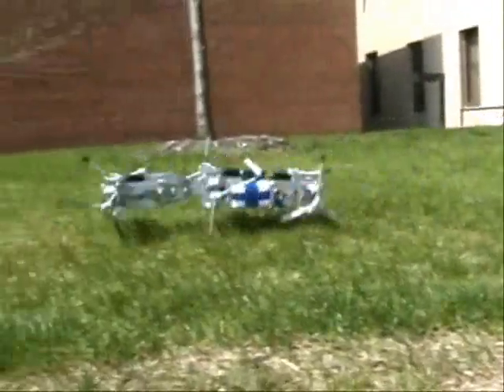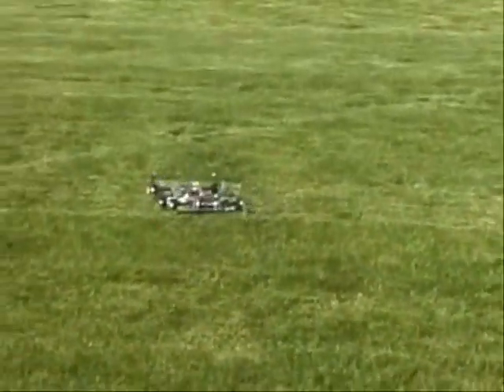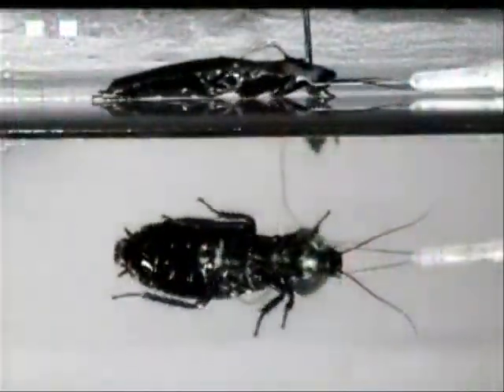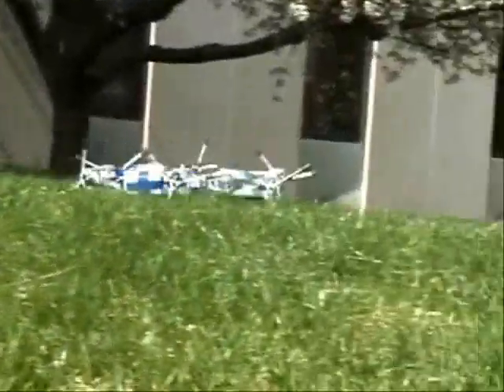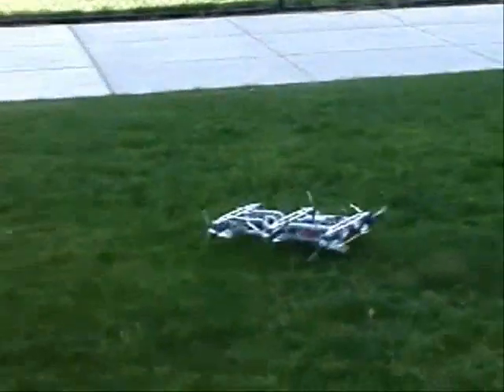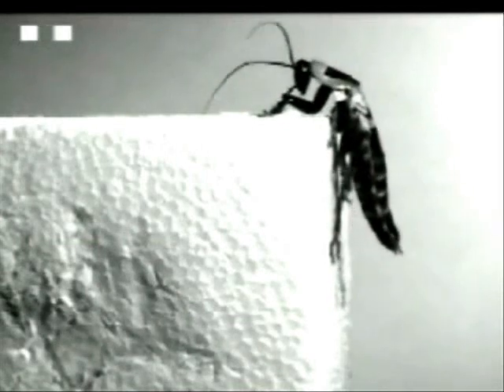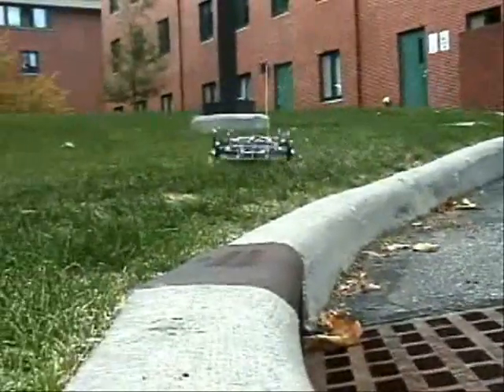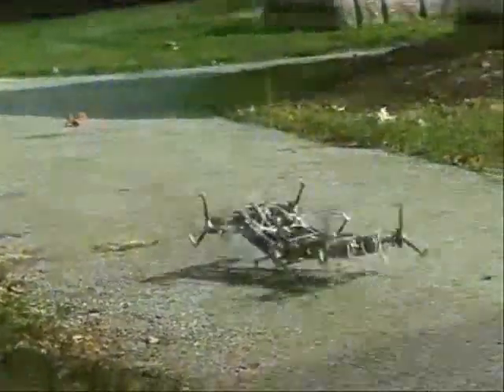Whegs Wheel-Leg Robot